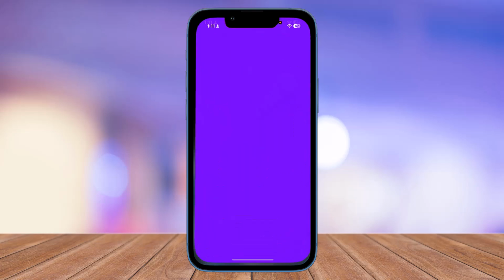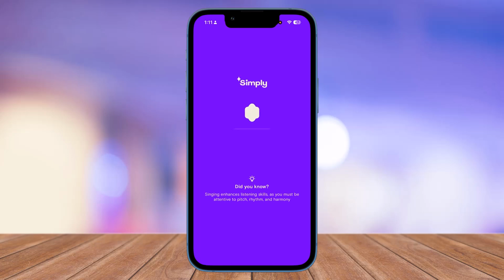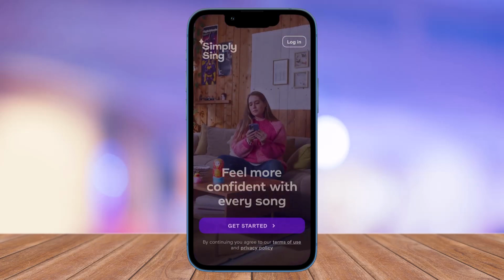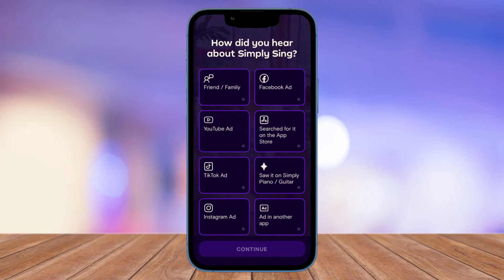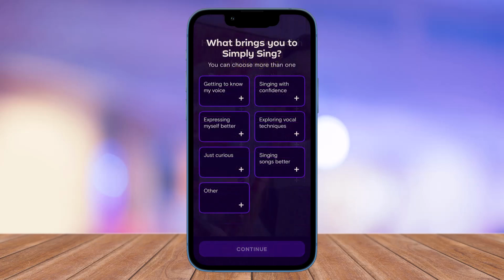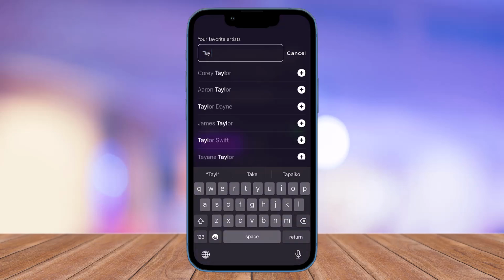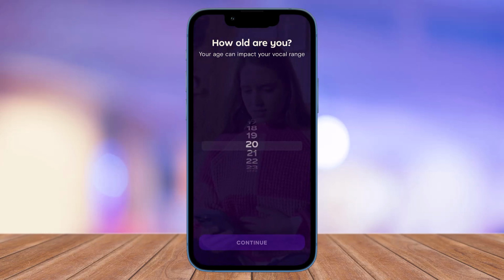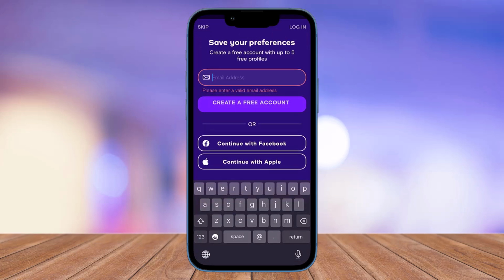How to Create Simply Sing Account 2026 – Quick & Easy Sign Up Guide!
Learn how to create a Simply Sing account quickly and easily in 2026! Follow this step-by-step guide to sign up for Simply Sing, the fun and interactive singing app by Smule. Whether you’re using Android, iPhone, or PC, this Simply Sing account creation tutorial will help you get started fast. Discover songs, practice vocals, and sing along with your favorite artists. Start your Simply Sing journey today and unlock your singing potential!